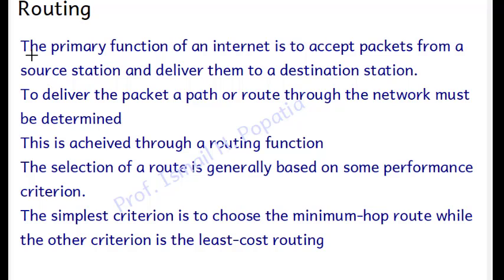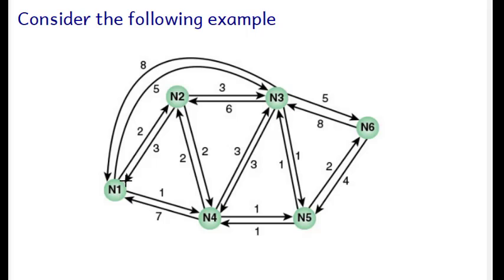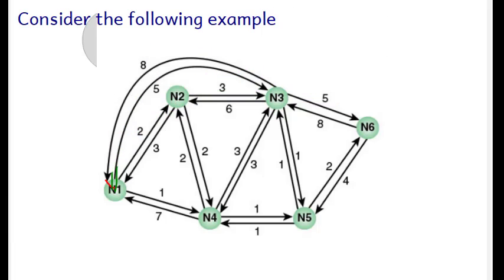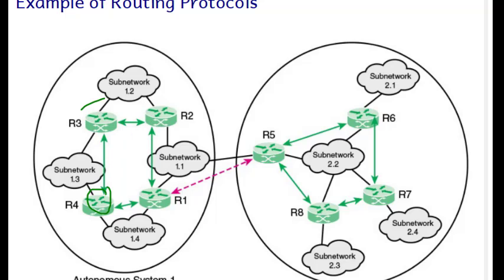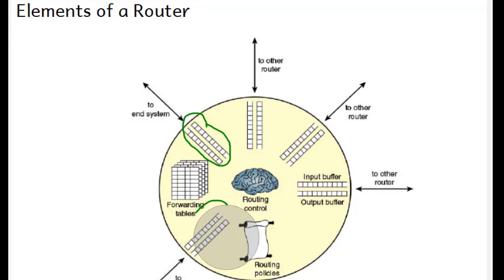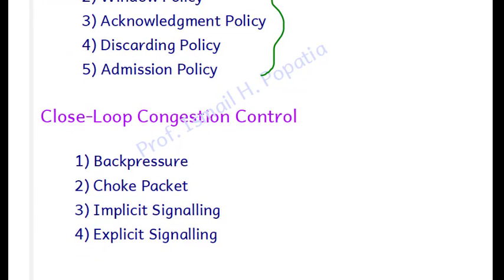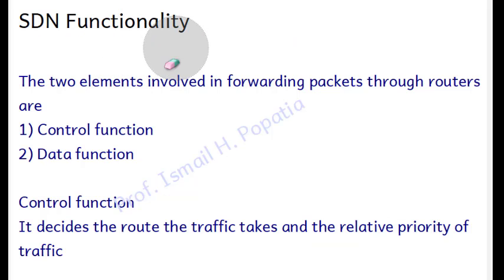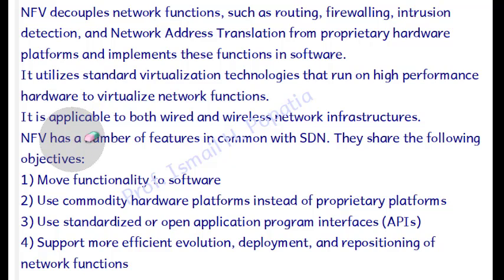SDN NFV lecture - 7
Routing
Congestion control mechanism
SDN introduction
NFV introduction